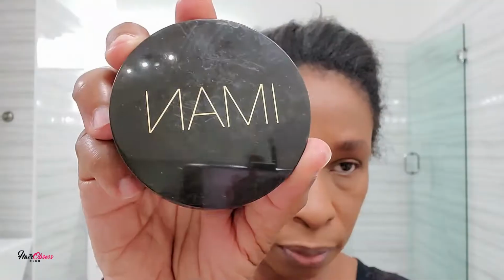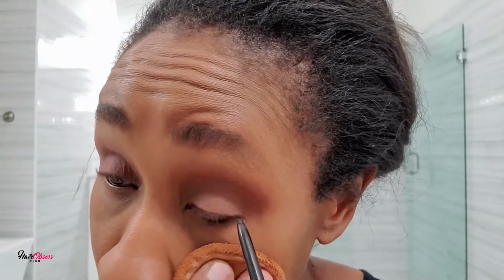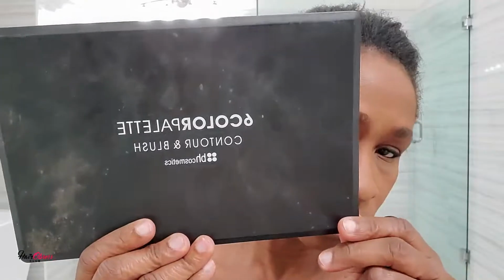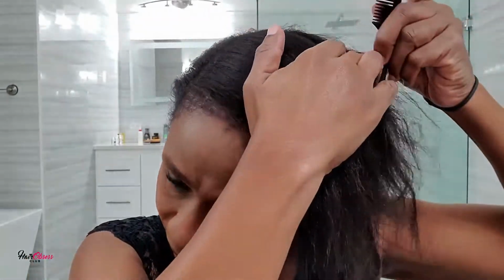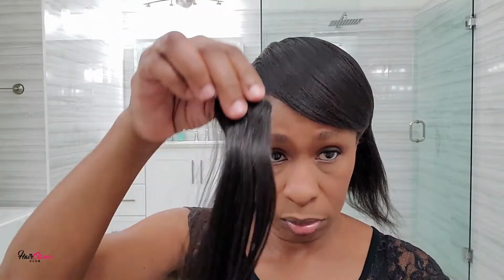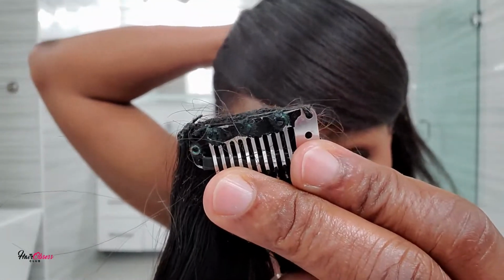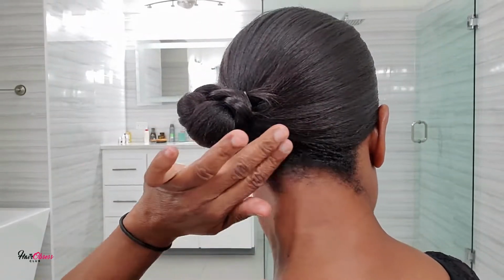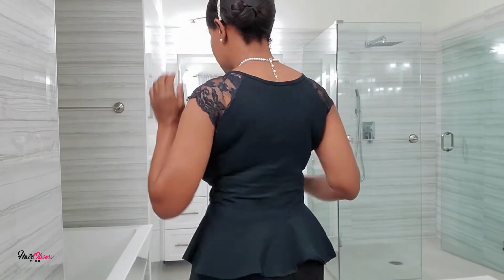GRWM ZOOM meeting makeup looks | Chit Chat | Relaxed hair Hairstyle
In todays GRWMGRWM ZOOM meeting makeup looks | Chit Chat | Relaxed hair Hairstyle. I will be adding a rose pink lip and of course chit chat and do a Relaxed hair hairstyle. If you like GRWM video comment in the box.

GRWM ZOOM meeting makeup look | Chit Chat | Relaxed hair Hairstyle
Products mentioned:

Please click the LIKE button if you enjoy, I hope you have an Amazing day stay HAIR OBSESS!

F R E E   H A I R    C A R E   C H E C K L I S T

S U P P O R T   T H E   C L U B   H E R E:

CHAPTERS:
0:00 - Introduction
0:25 - How I moisturize my oily skin before makeup
0:41 - Chit Chit about the Moving to a new home
1:21 - How I blend my foundation
1:31 - What to do if you have oily skin to apply foundation
2:00 - How do you get ready for zoom meetings
2:47 - how to do a soft contouring to the cheekbones
3:09 - Relaxed hair hairstyle
5:04 - Finished look on the relaxed hairstyle
5:23 - Pink matte Lippy
6:22 - Outfit of the day and wrap up

With God, all things are possible - Luke 1:37

Thanks for taking the time to watch my video.

Everything in the video was bought with my own money. No one is paying to use anything.